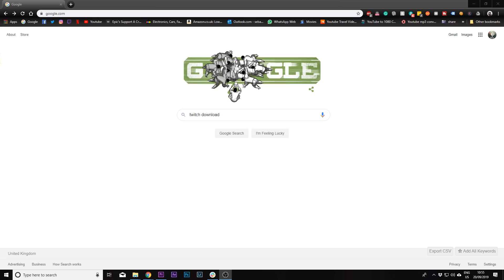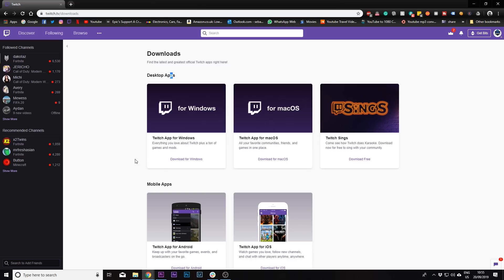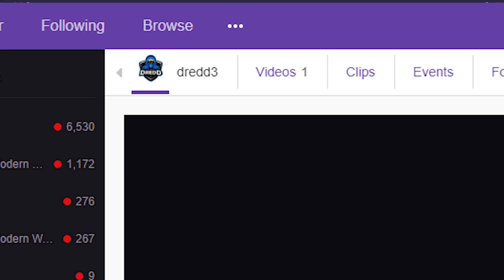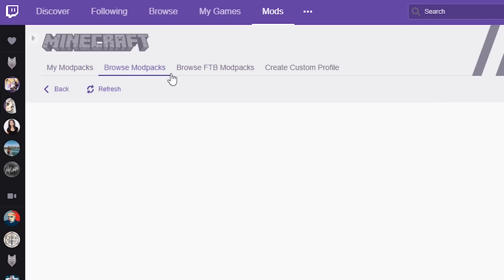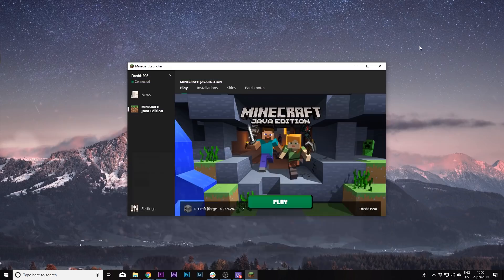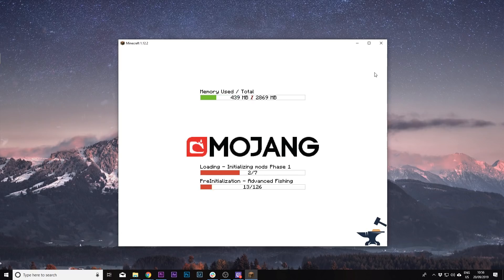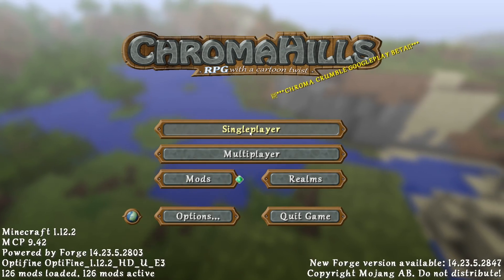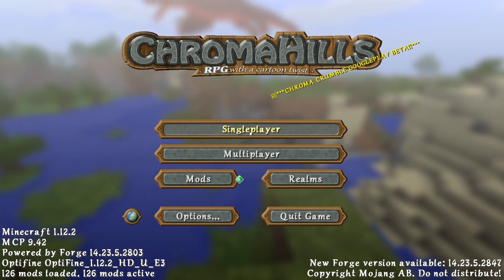How to install RLCraft tutorial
I hope this tutorial is quick enough and straight to the point.

In this video I will be teaching you how to successfully install RLCraft

RLCraft is here, it's hardcore, it's unforgiving, it's unfair, it could just be the hardest most realistic realism minecraft modpack out there...totally real life...100%...why am I such a glutton for punishment?

I have problems, that is all

A short tutorial on how to download and install RLCraft Mod Pack for

Minecraft on your PC!

RLCRAFT MODPACK 1.12.2 - watch how to install This is a tutorial on how to get RLCraft Modpack 1.12.2 for Minecraft [twitch, curse]